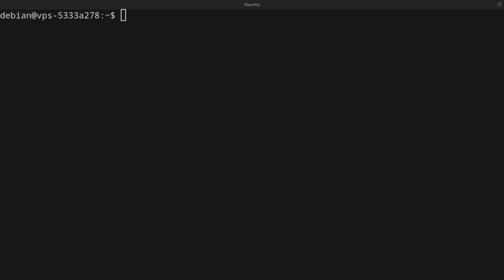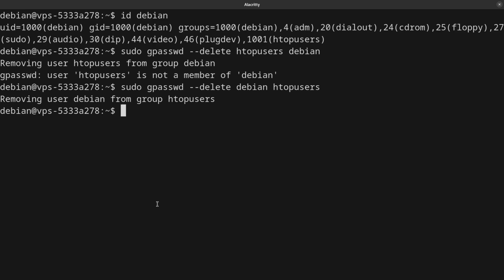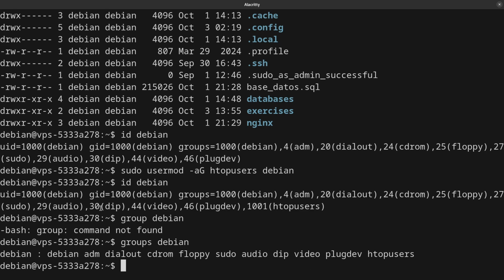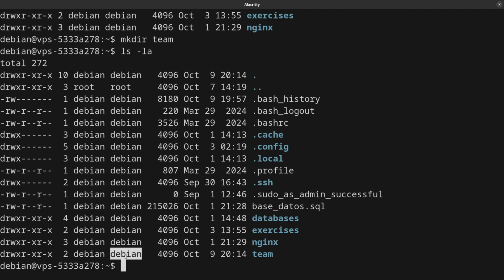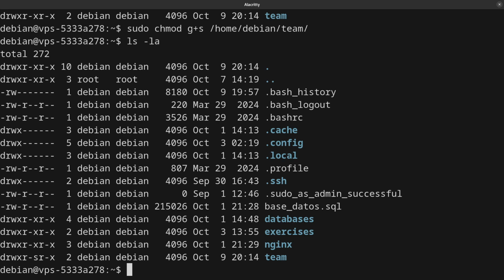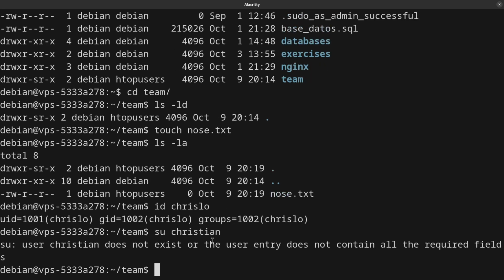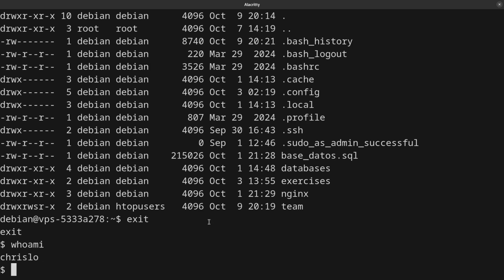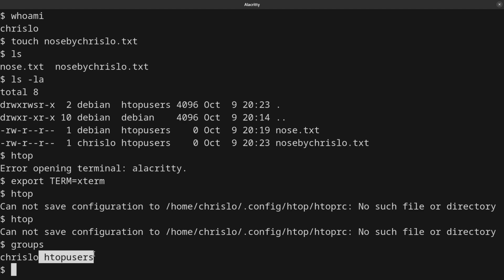GROUPS MANAGEMENT AND SGIP POLICY (#2 PART) | DEVOPS COURSE ON LINUX